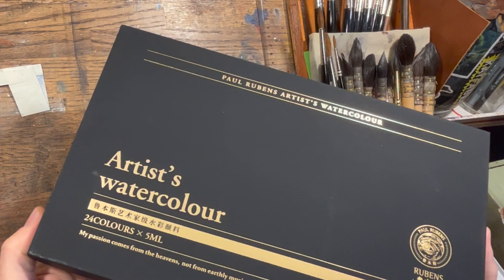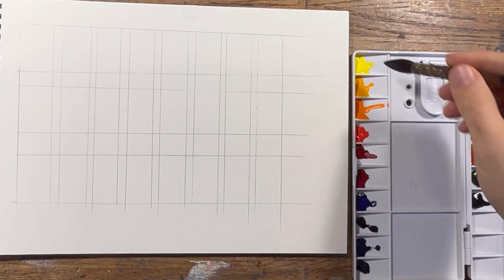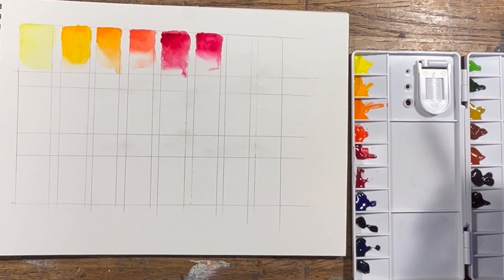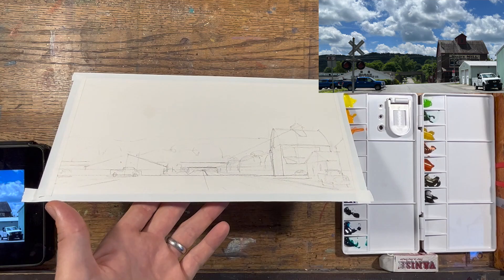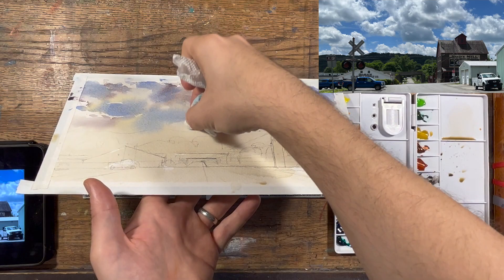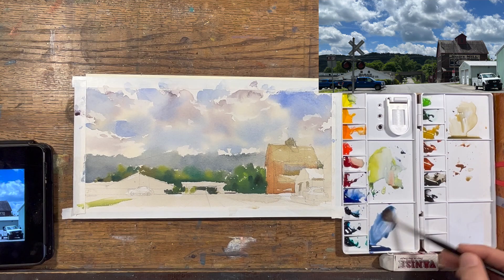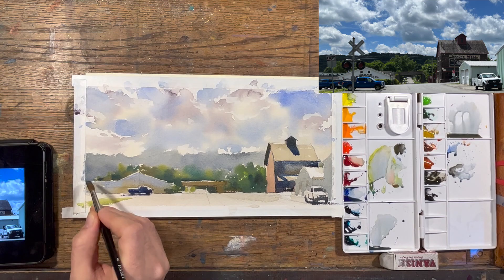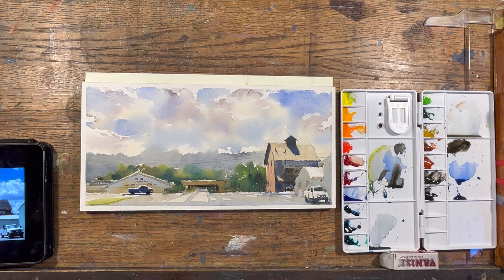Paul Ruben's 4th Gen Artist's Watercolour 24 Tube Set Review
Hello Art-fam,
The generous folks at Paul Rubens reached out and asked if I'd be interested in testing out their 4th generation artist's watercolours they recently released. I agreed to check it out and make a video of the process.

Happy sketching,
Jared